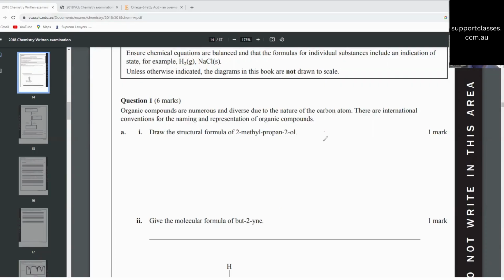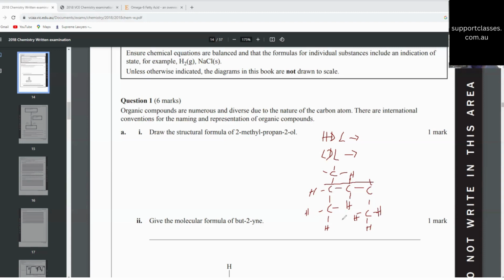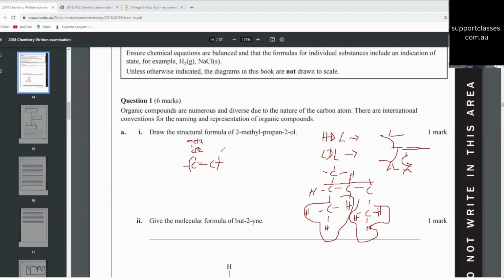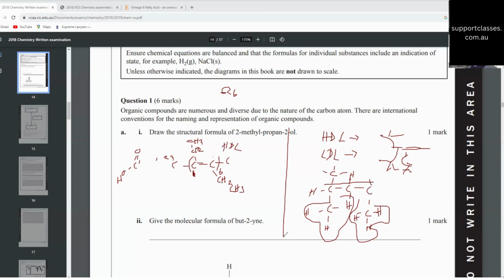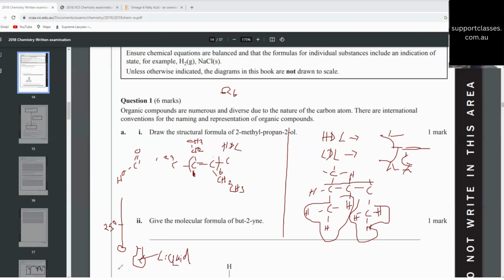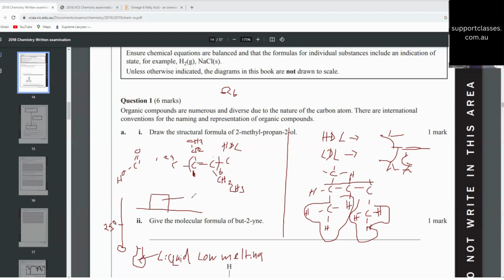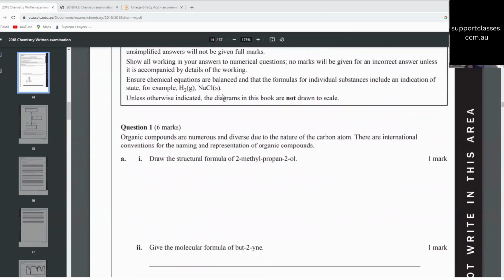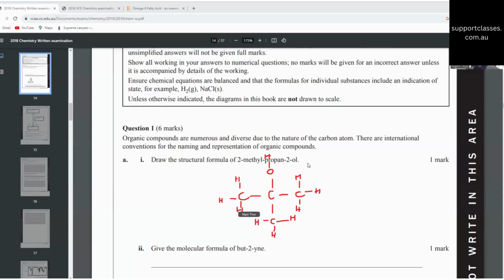video 1 1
VCE Orgonic Chemistry HDL and LDL MOLECULES
omegas CLASSIFICATION
unsaturated AND SATURATED LIPIDS
Memling POINT COMPARISAN